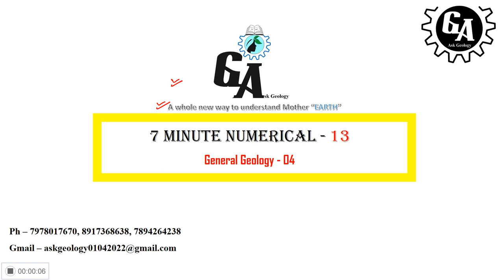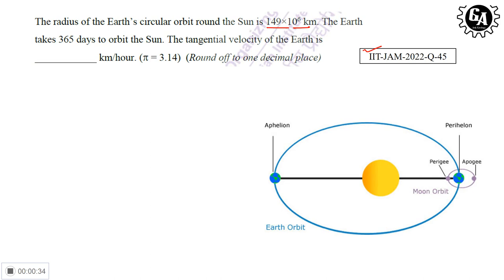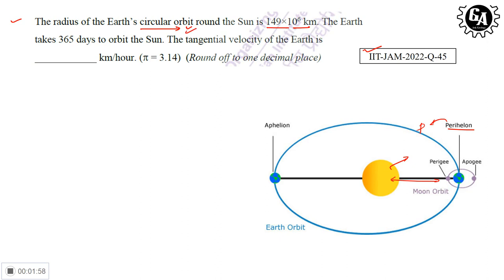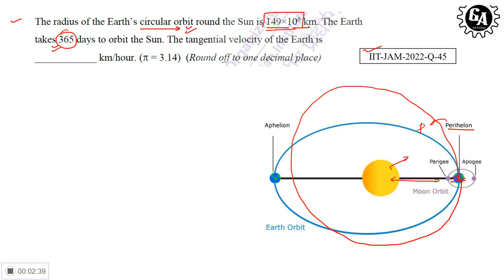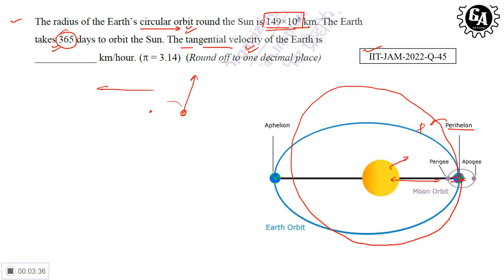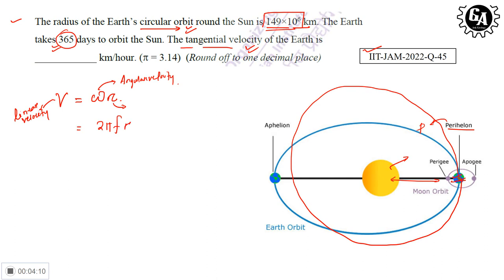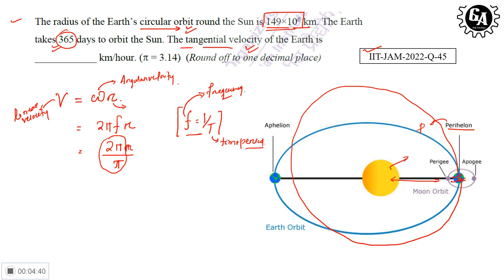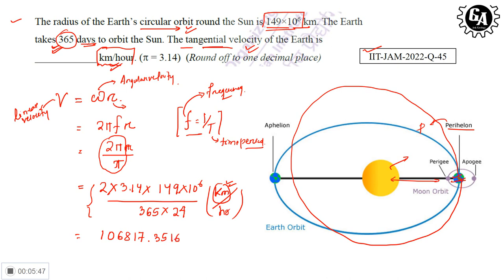013-JAM-General Geology-2022-Q-45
Keywords - Kepler Planetary Motion, Aphelion, Perihelion, Tangential Velocity
This is a simple numerical related to Kepler's law of planetary motion.